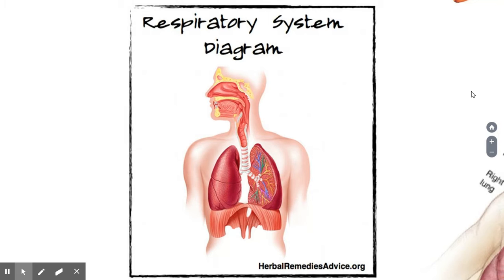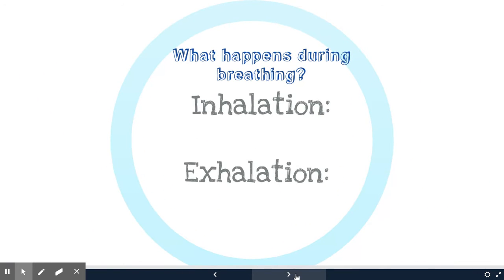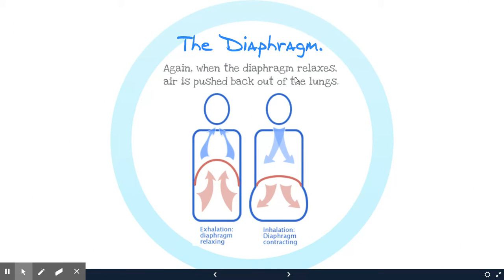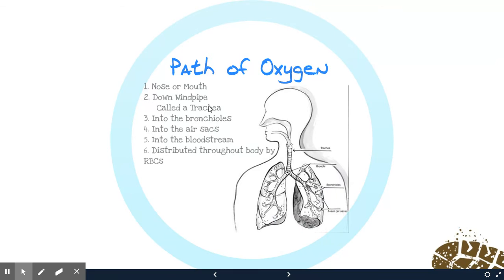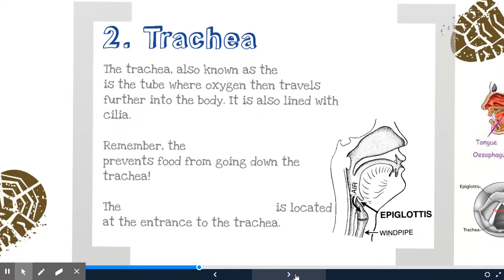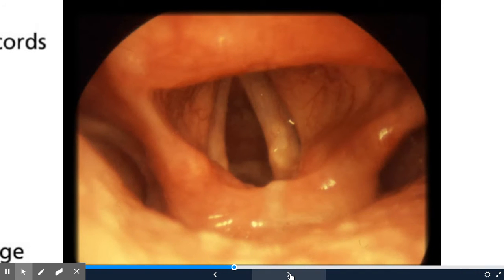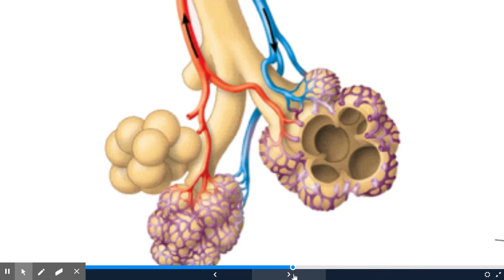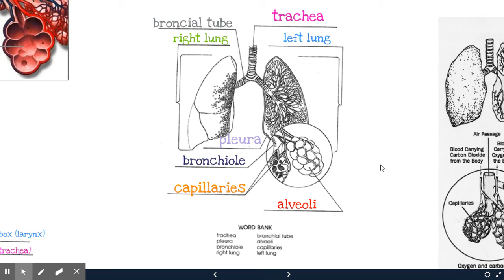Untitled: Sep 9, 2020 9:17 AM